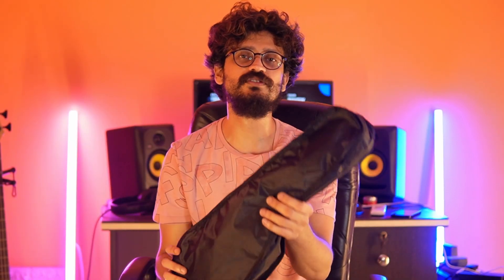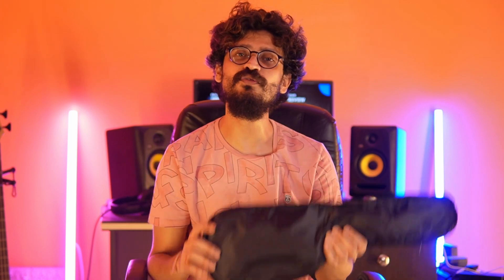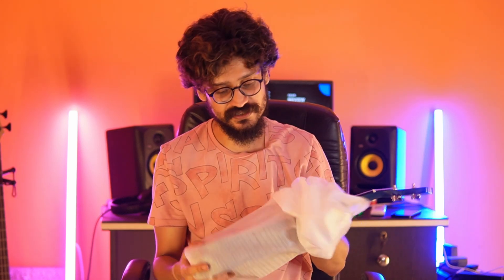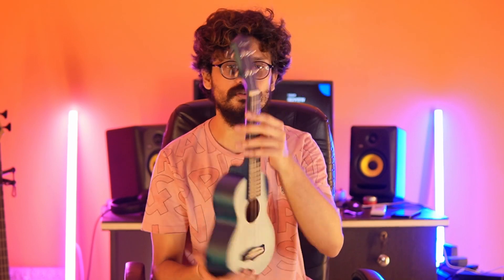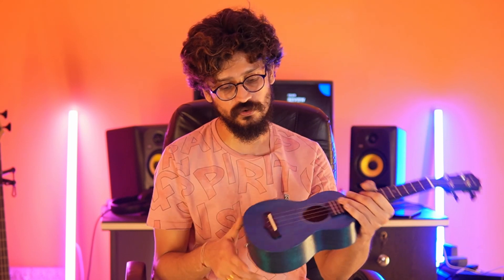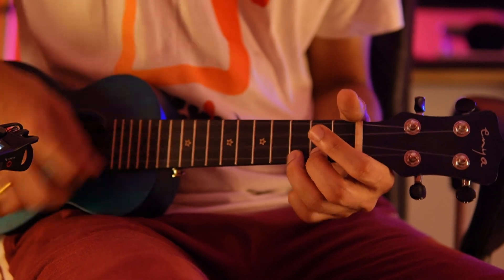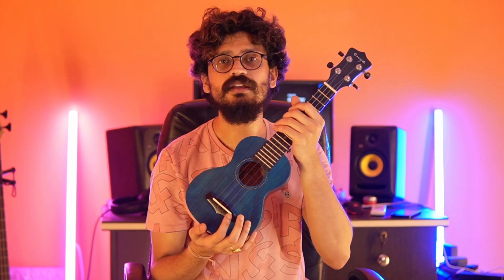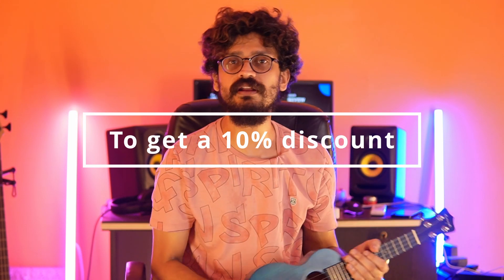Enya Soprano Ukulele | Review | Mr. Mitter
Hello friends!! I am back with another gear review. This time I am trying out this amazing affordable soprano ukulele from @enyamusicglobal @CyberGGuitar. I am surprised by the quality of this instrument at this price! Do let me know what you think about this! :-)